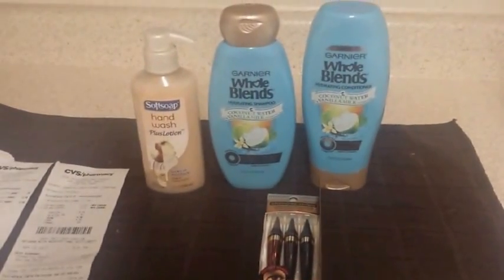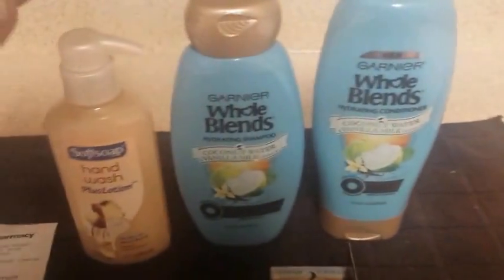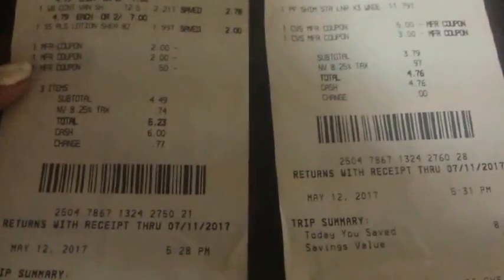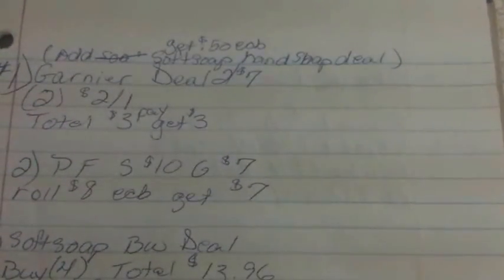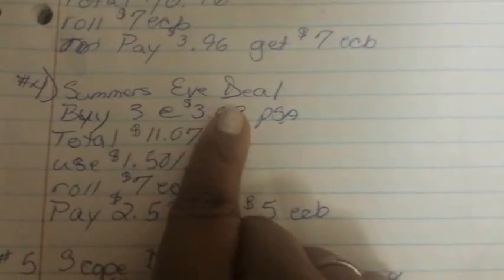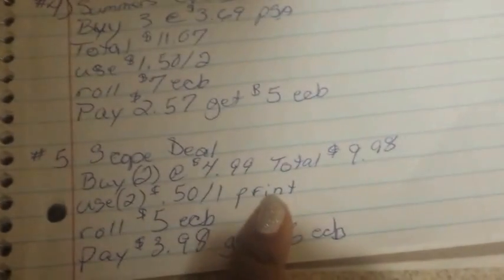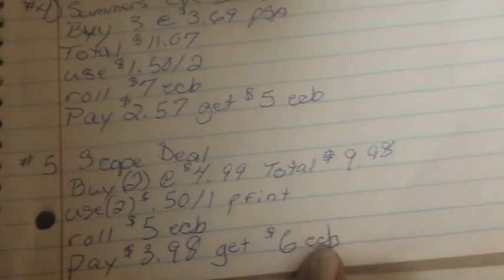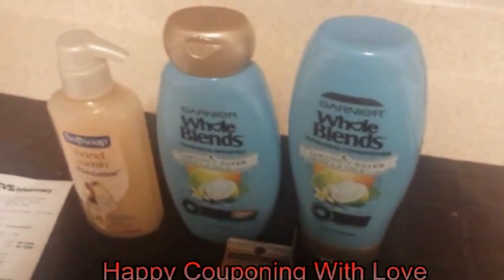CVS Haul 5/12 Everything was a Money Maker!!!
Hi guys. Just wanted to share with you my CVS haul for today. I'll finish my haul tomarrow. Free Garnier, Physicians Formula, Softsoap, and breakdowns for my part 2 for this week. Happy couponing with love and enjoy.